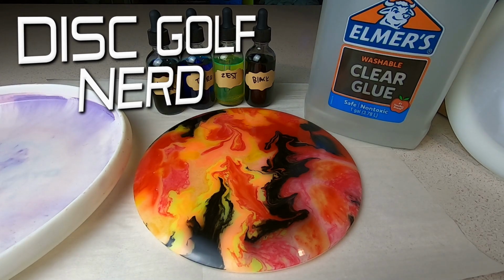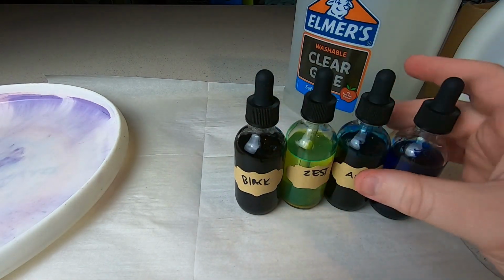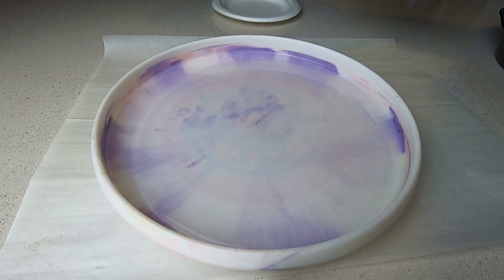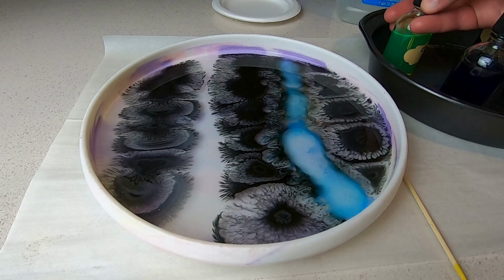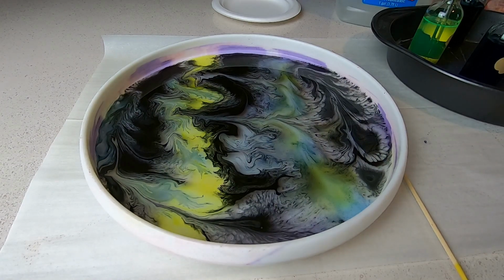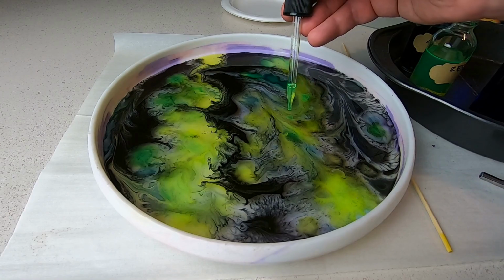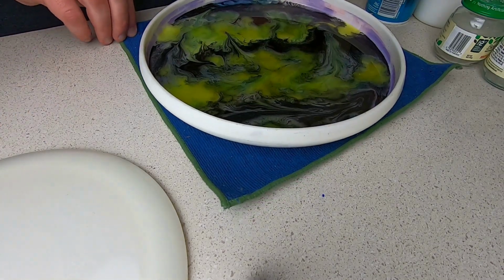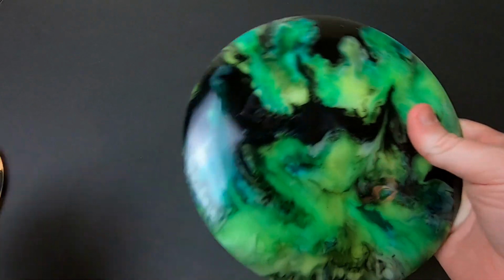HOW TO DYE Disc Golf Discs With GLUE - Full Tutorial - Disc Golf Nerd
In this video I show you how to dye a disc golf disc using glue.  This is method uses a bed of clear school glue and powdered dyes mixed with acetone to dye your disc golf discs in really beautiful patterns and colors.  I show you the entire process start to finish in real time and all the dyes, tools, and equipment you need to make this happen.

Chapter List:
00:00 Start
04:00 Supplies Needed
08:53 Disc I Am Using And How To Prepare It
10:15 Dye Starts
31:30 Ready To Dip The Disc
36:00 Results